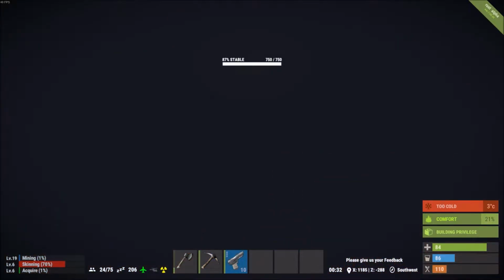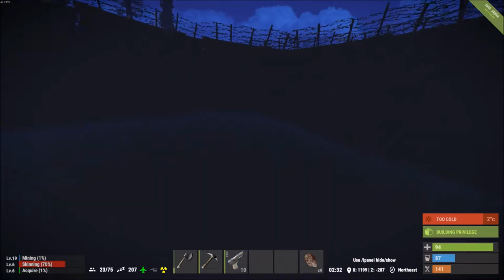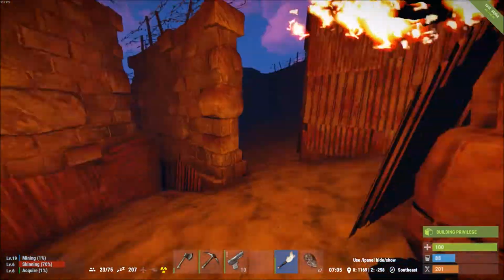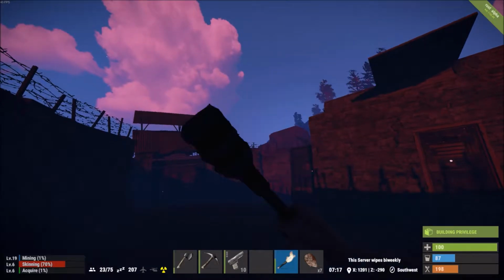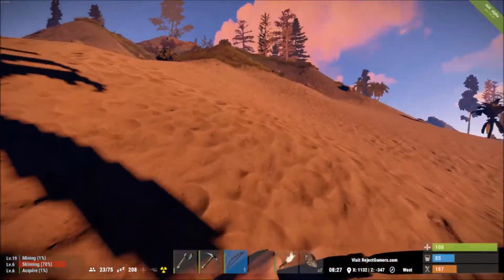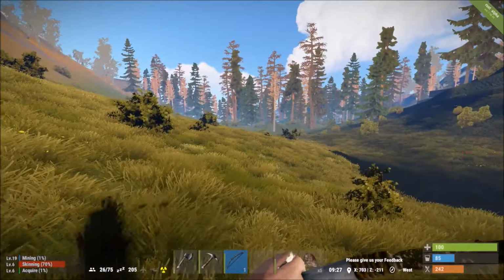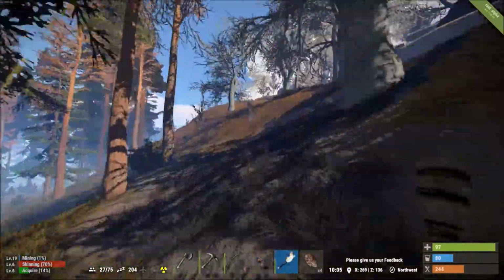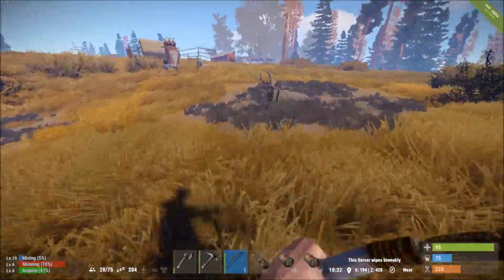Rust| MUST FIND AN ESCAPE!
Ok
good
vids